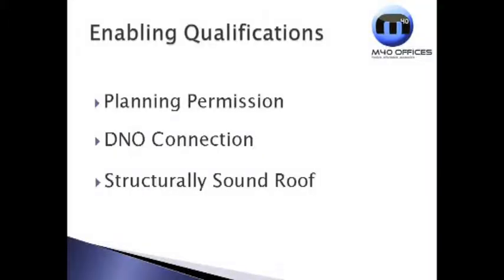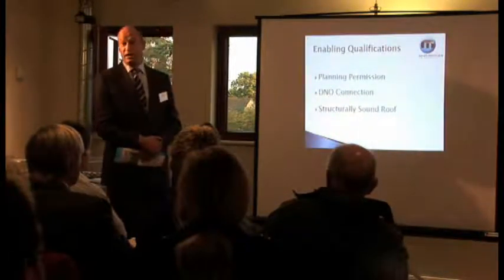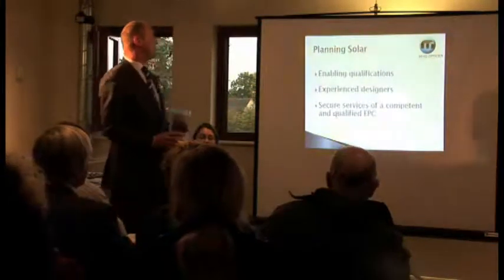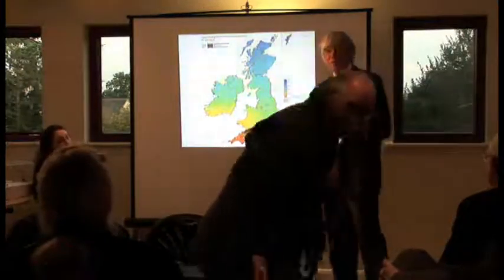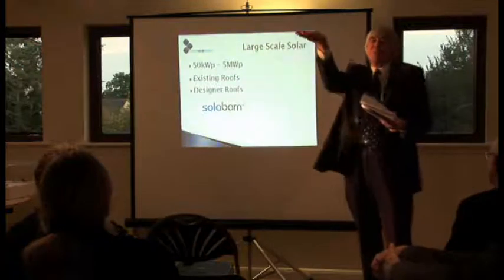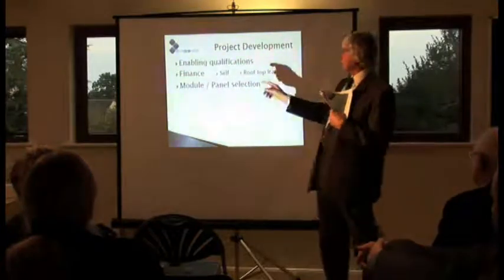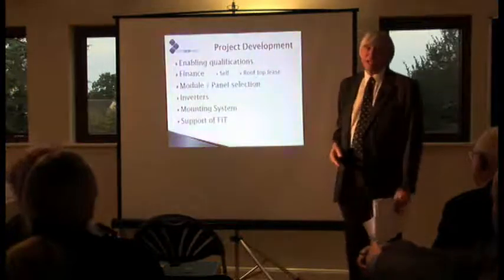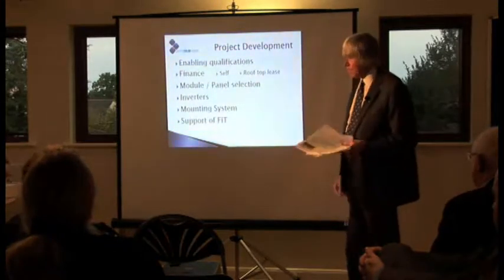Solar Power Bicester - Business session - M40 Offices & Switch Solar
The one stop shop event at the EcoBicester demonstration building in Bicester was an opportunity for businesses and residents to get all the information they need on solar panels and ask questions to professionals and people who have installed solar panels.

Fraser Hamilton - M40 Offices, Bicester & Switch Solar  -- shared their experiences of going though the process of installing large scale PV systems in Bicester.

Presentation No. 4 of 6 in business session